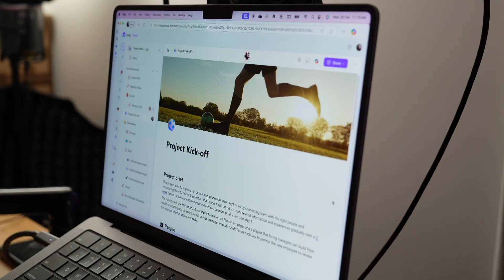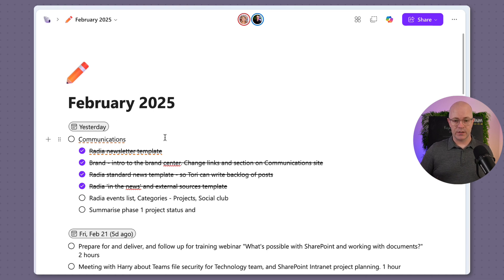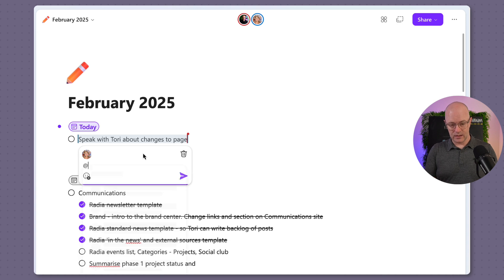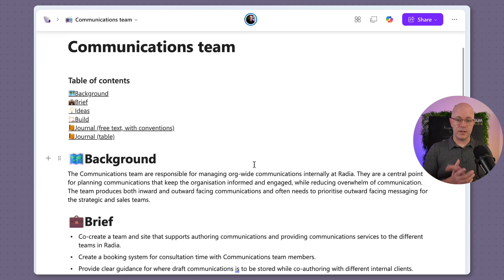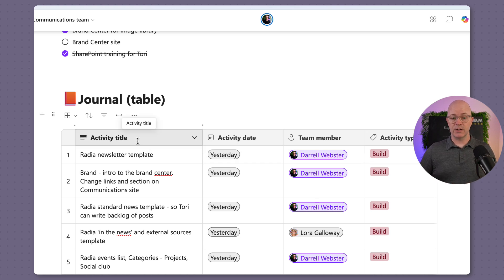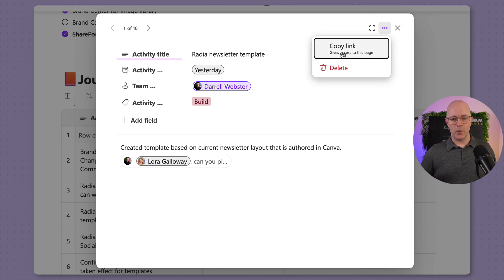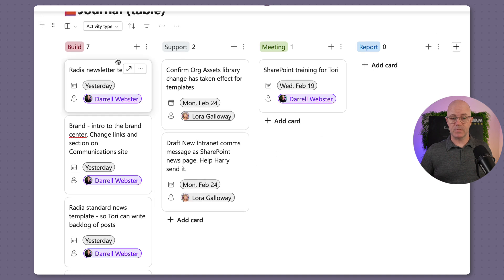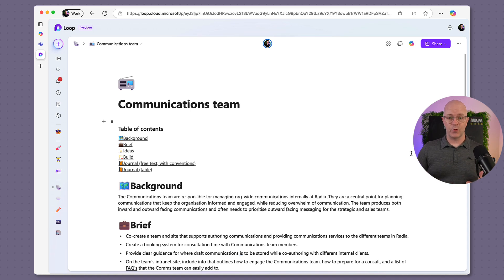3 simple techniques to use Microsoft Loop for project journals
Let project team members know what you have been working on by adding to a project journal. Try these three methods to find out what works for you and your team.

0:00 Background
0:40 1) Free-text journal for the whole project
2:48 2) Free-text journal for a project deliverable
3:57 3) Table journal for a project deliverable